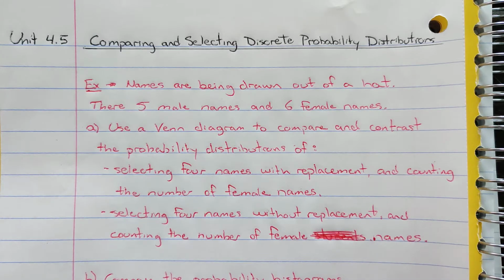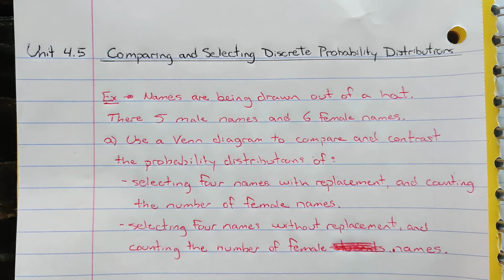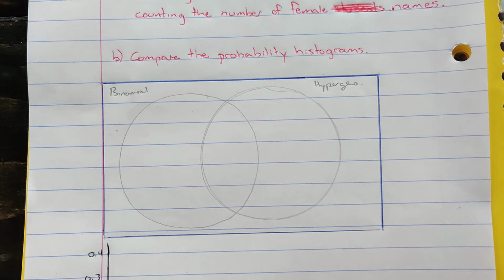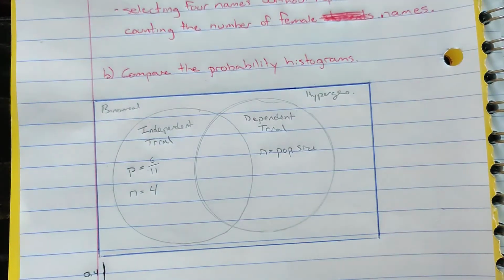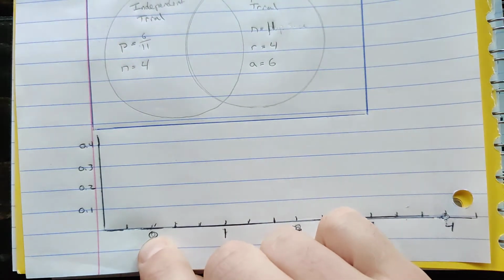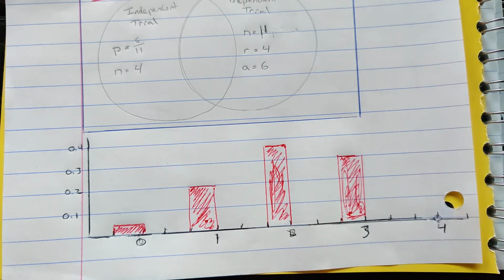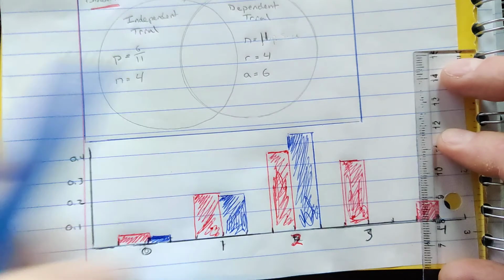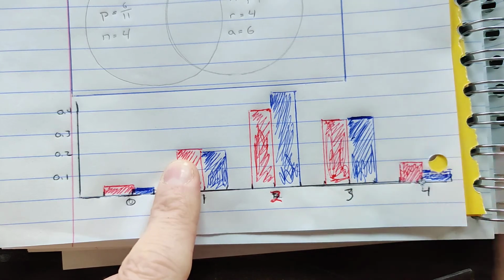MDM4U - 4.5 - Note - Comparing Discrete Probability Distributions